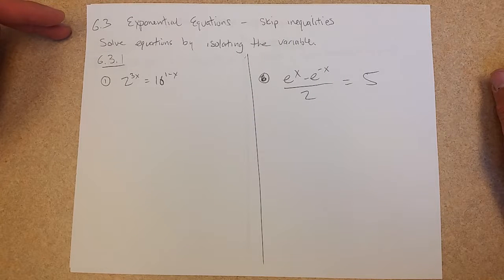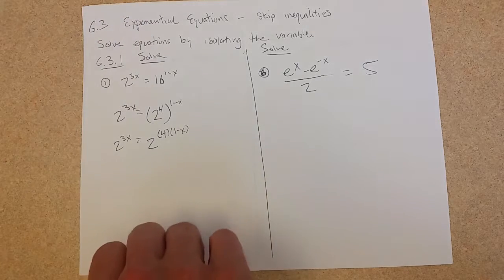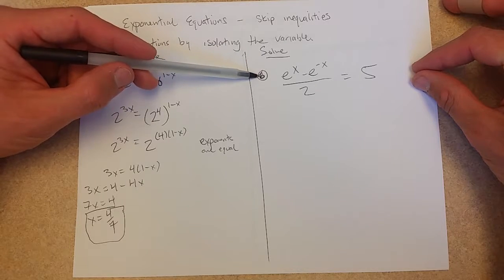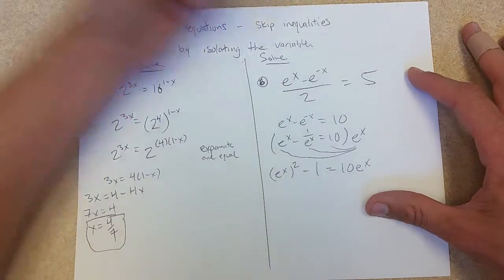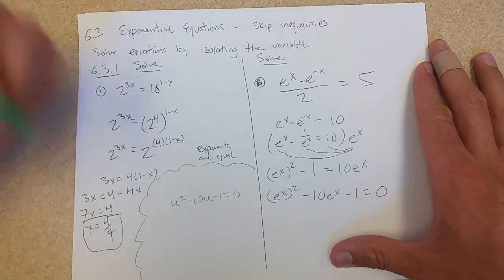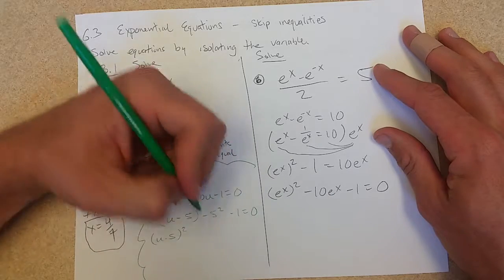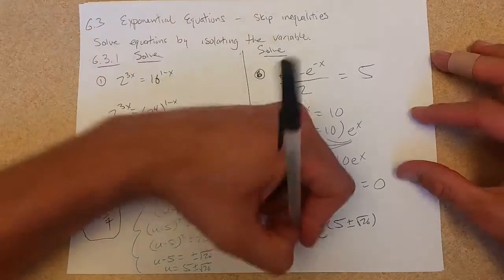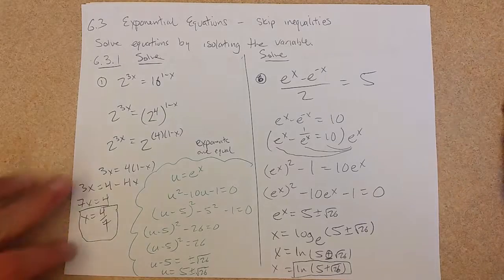6.3 Exponential Equations